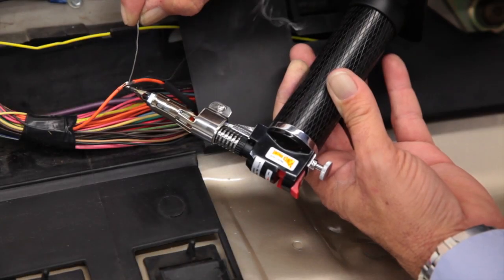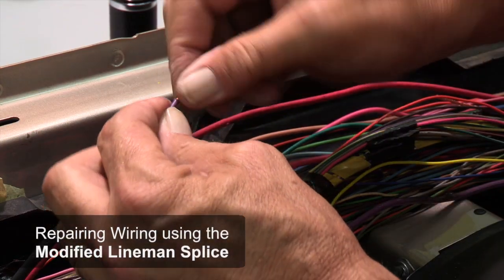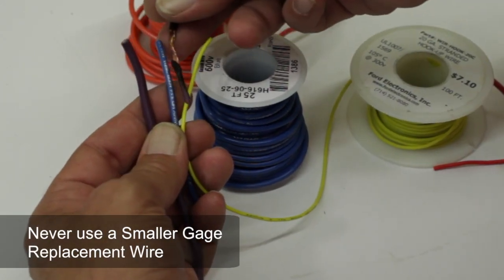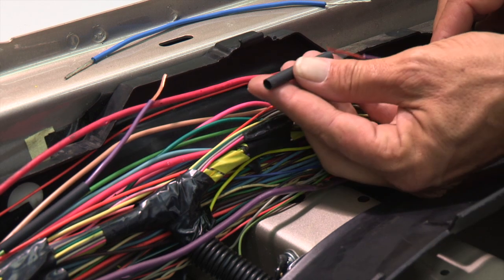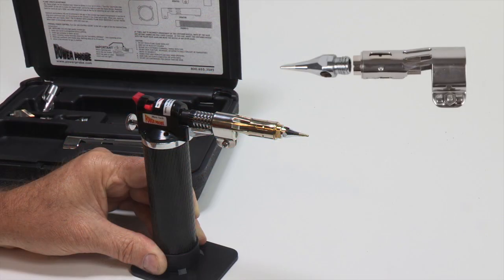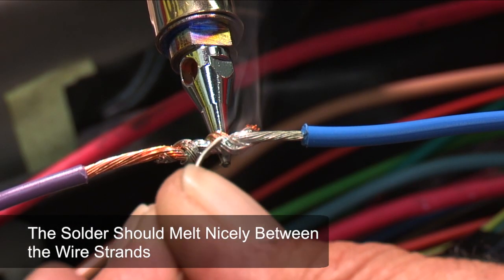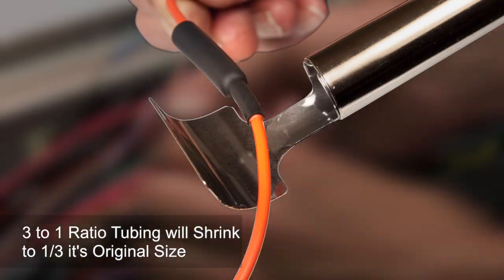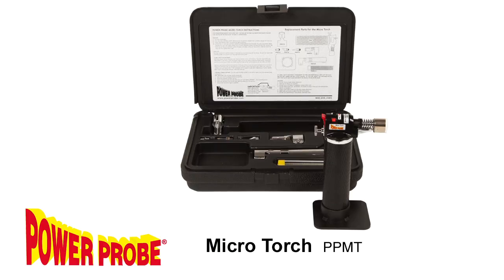Automobile Harness and Wire Repair, How to Solder and protect wires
How to correctly repair, solder and protect an automotive wiring harness or wire, using the Power Probe Micro Torch